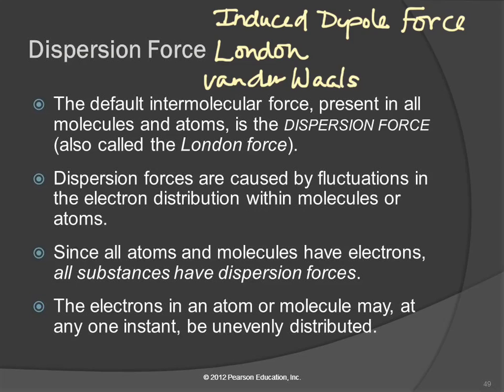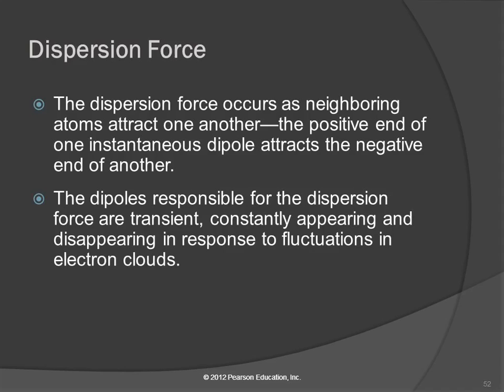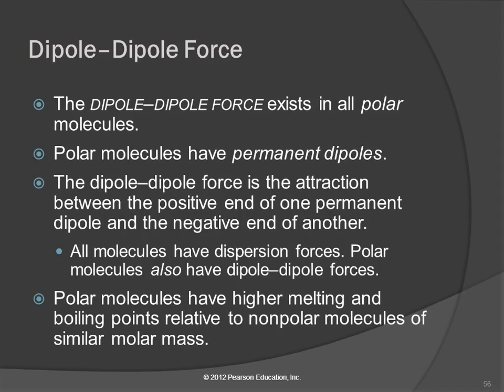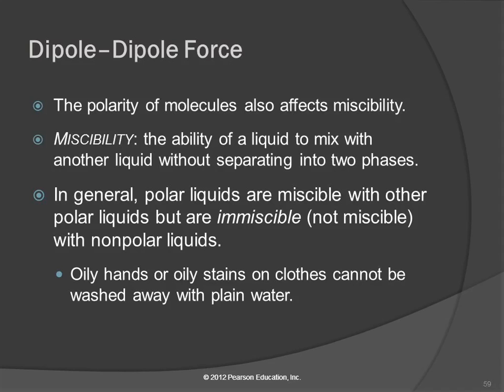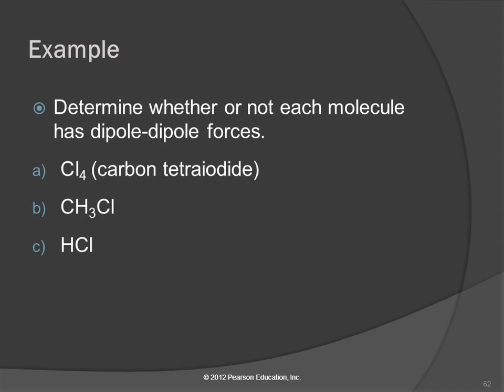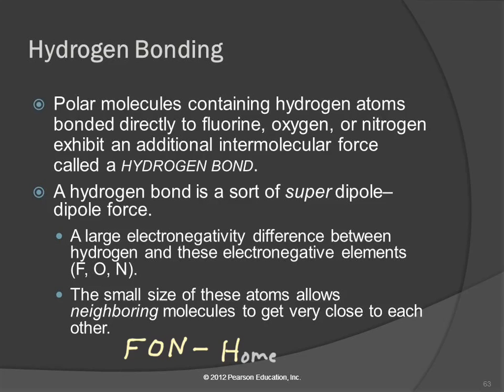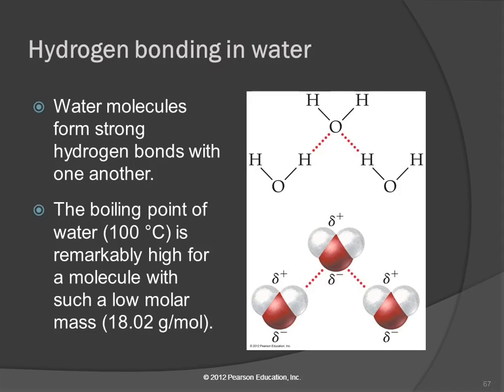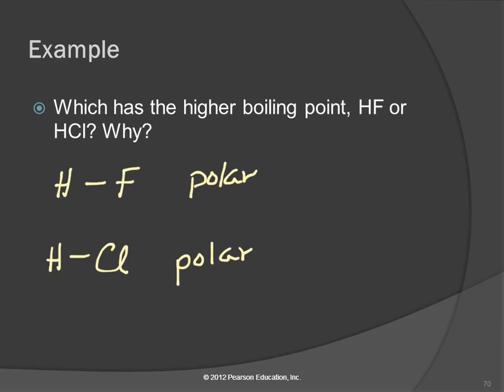3A 12.6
10/28/14 lecture at FCC